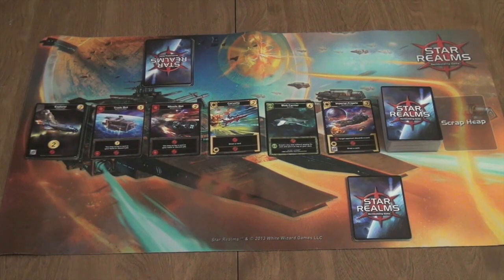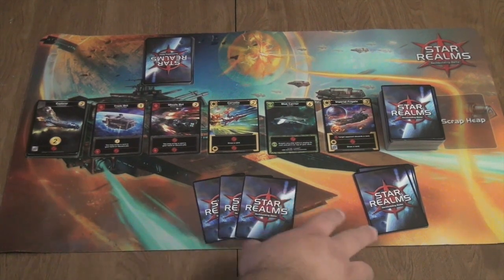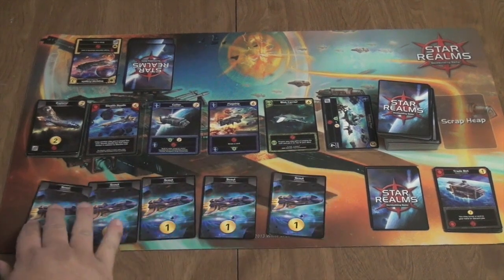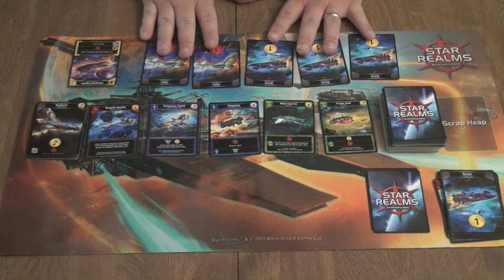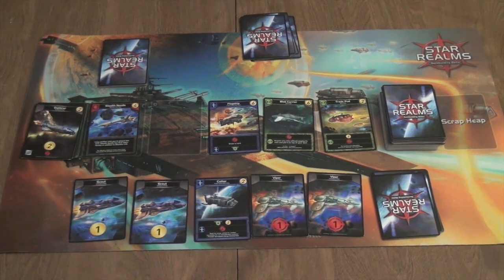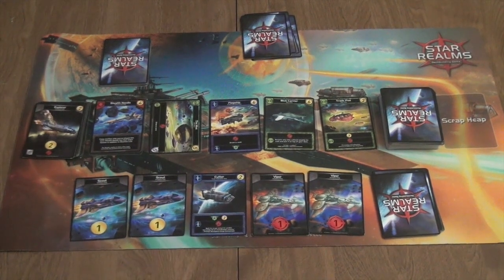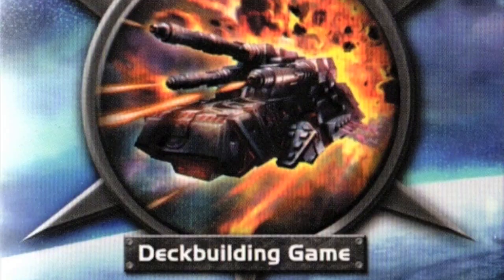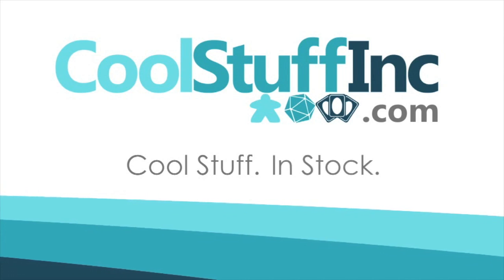Star Realms Review - with Sam Healey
Sam takes a look at this two player card game

00:00 - Introduction
01:26 - Game overview
14:02 - Final thoughts